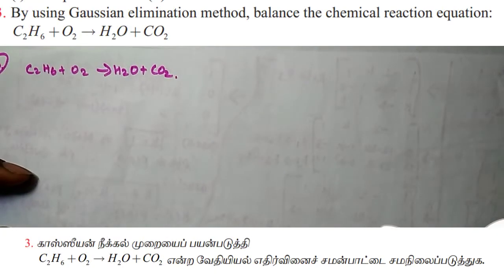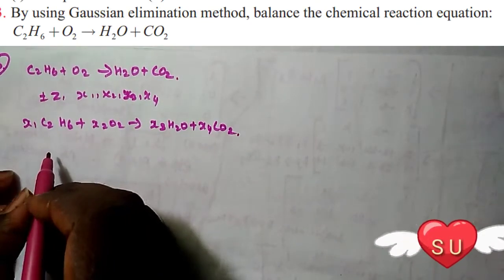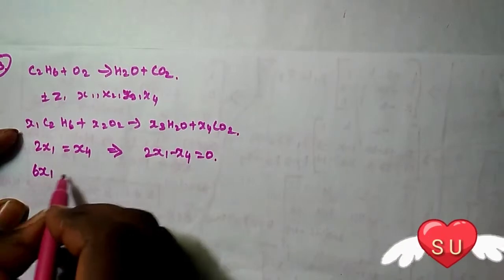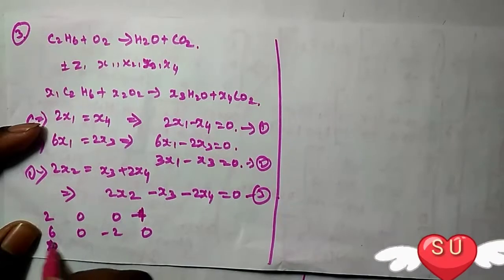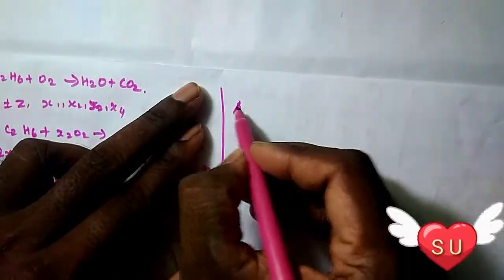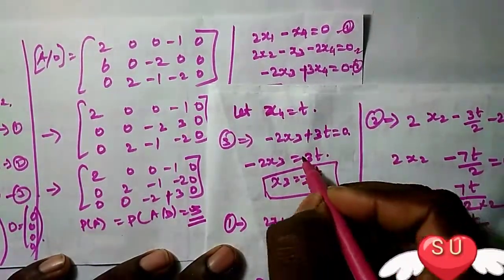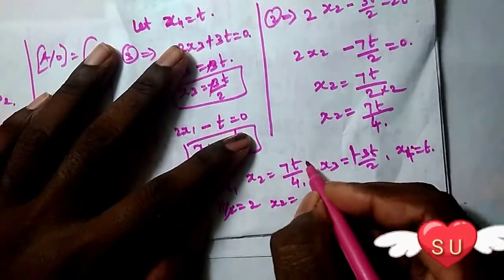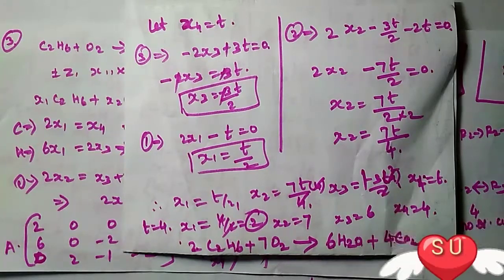Exercise 1.7-3rd sum /+2 maths